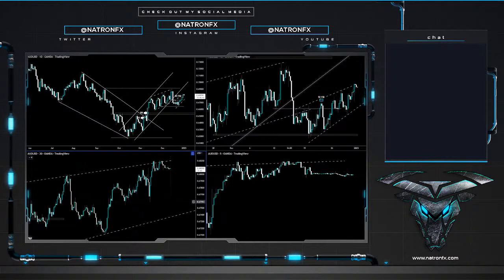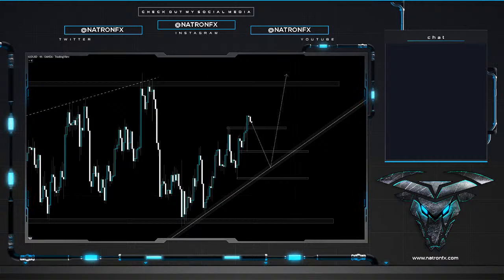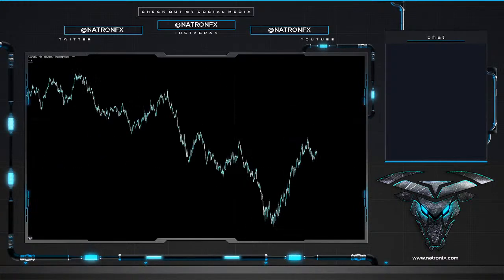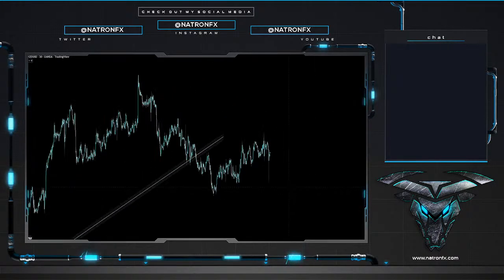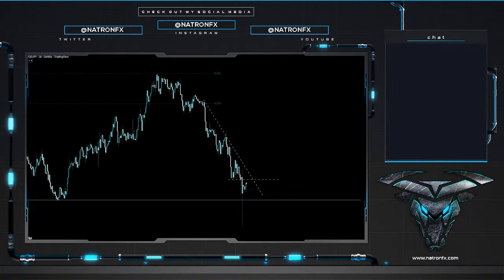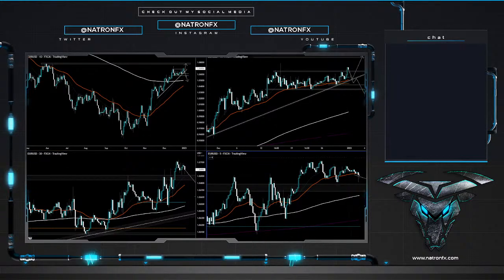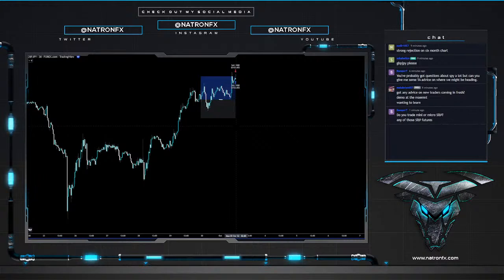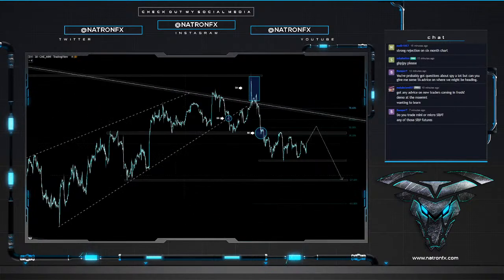Live Chart Analysis - You choose the charts.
I'll start going through my charts. Call out any chart you want to look at.